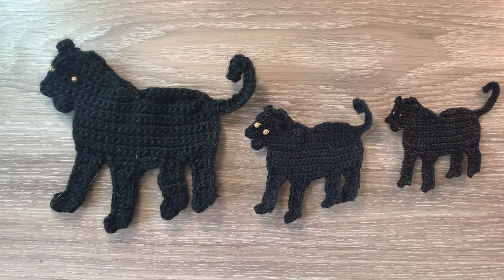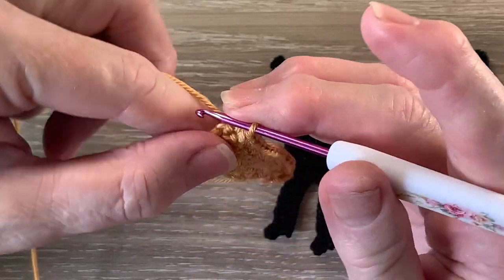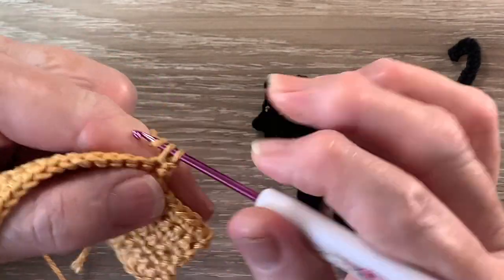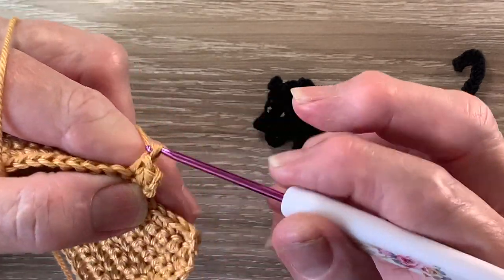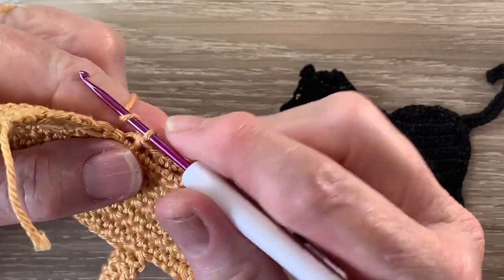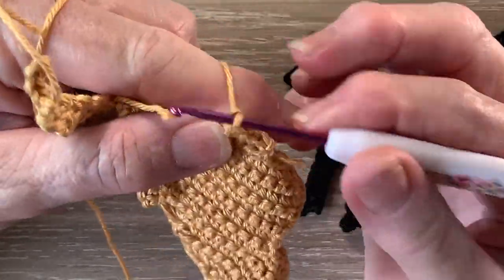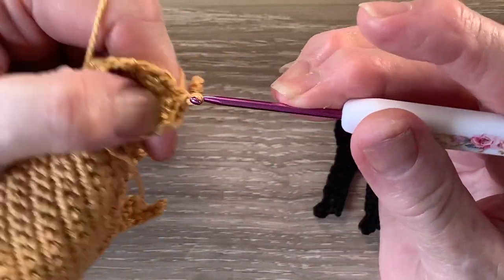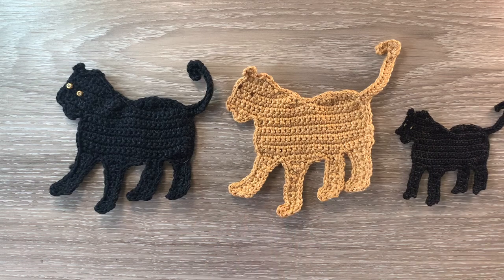Crochet Panther Tutorial - Crochet Applique Tutorial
In my crochet tutorial today I'll be showing you how to make this crochet panther applique.

If you would like to view the crochet pattern for free, it's on my or you can download it from Ravelry for $1 at and LoveCrafts at https:/

For this pattern you will need any thickness crochet cotton or yarn, I used Scheepjes Catona crochet cotton colour (179) Topaz to make it easier for you to see but would use (110) Black.  A crochet hook, I used a 2.5mm hook.  A darning needle to weave in end and a pair of scissors.  Sewing thread and a needle to embroider on the eyes or beads if desired.

Introduction - 0:00
Head - 1:50
Body - 8:33
First leg - 23:34
Mouth - 26:26
Back - 28:14
Other legs - 31:30
Tail - 45:23
Joining together - 51:26